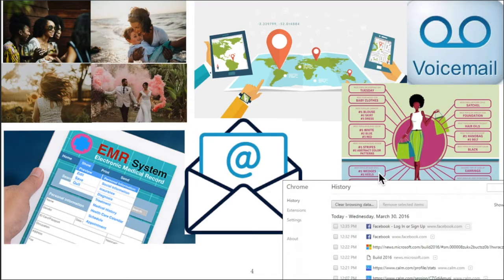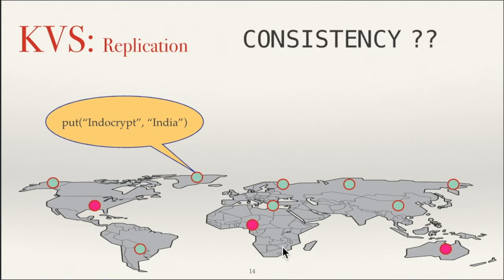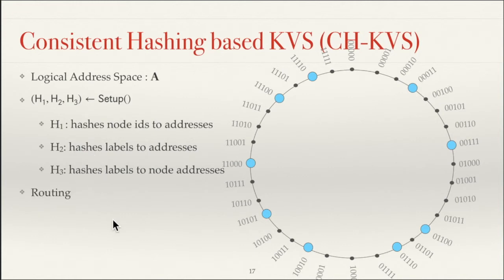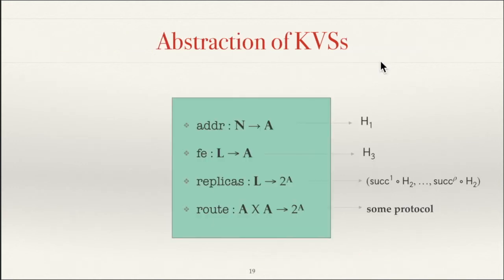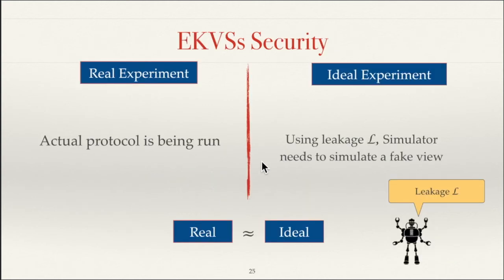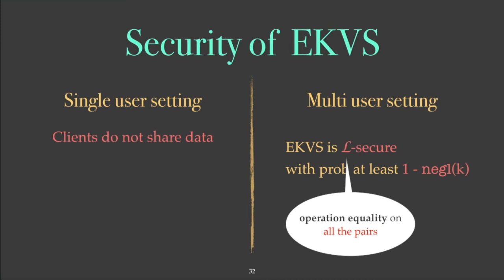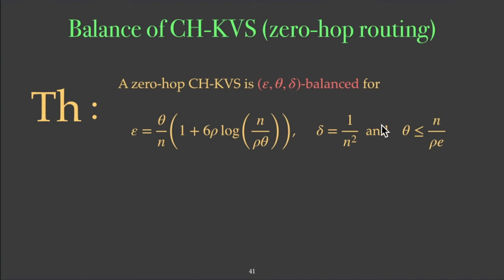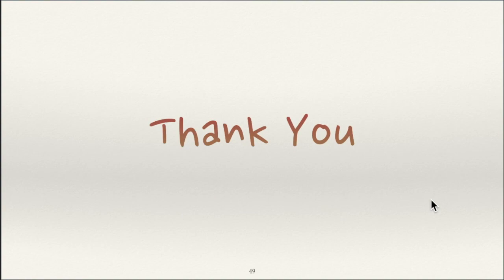Encrypted Key-Value Stores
Paper by Archita Agarwal and Seny Kamara presented at Indocrypt 2020.